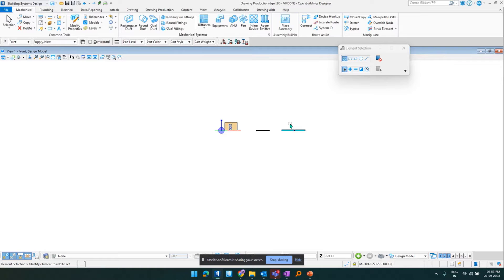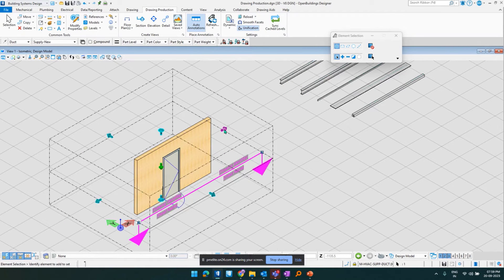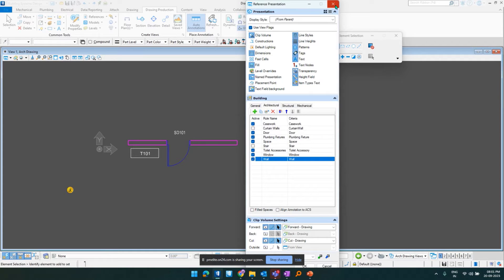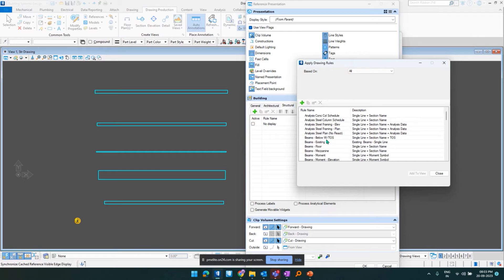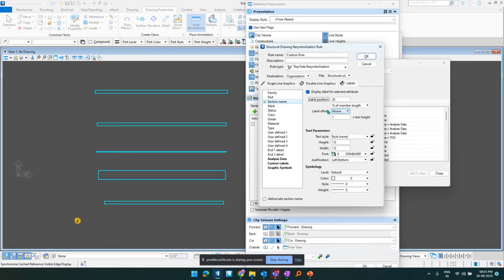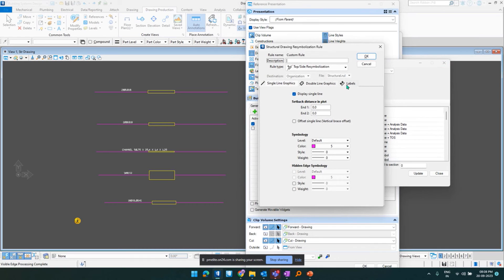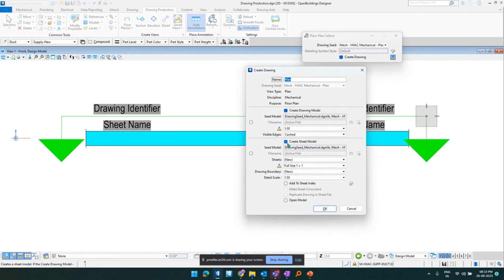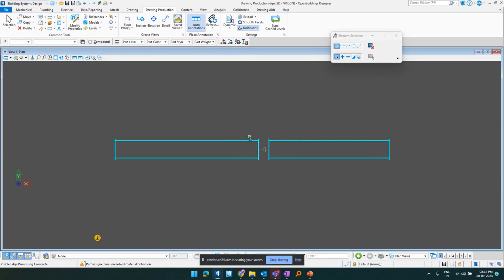OpenBuildings Designer Update 10 | Managing Drawings with Drawing Rules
In a recent Answer Hour session our Technical Support Engineer Alifur Mandal answered the most common questions and issues related to Drawing View production in OpenBuildings Designer Update 10. In this video he shows how to manage drawings for various disciplines by applying Drawing Rules.

To view a recording of the entire event: Answer Hour: OpenBuildings Designer – Drawing View Tips and Tricks (Intermediate)